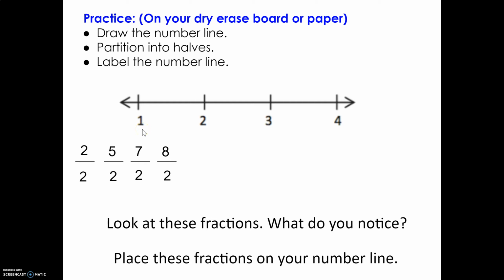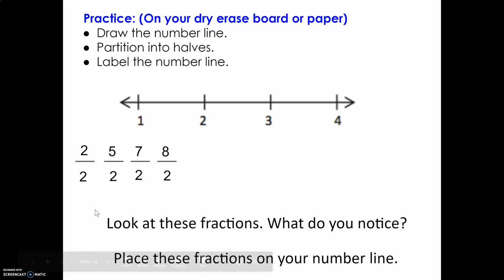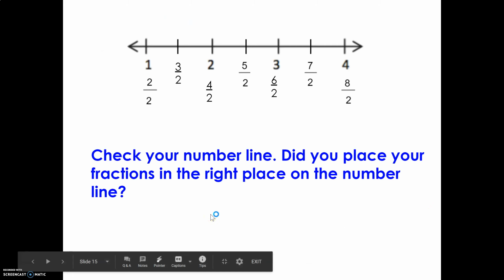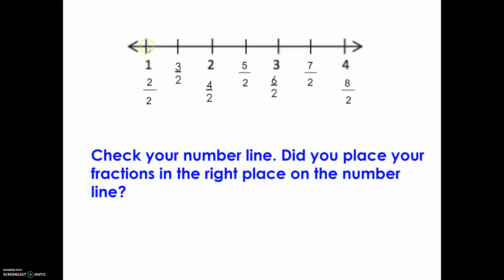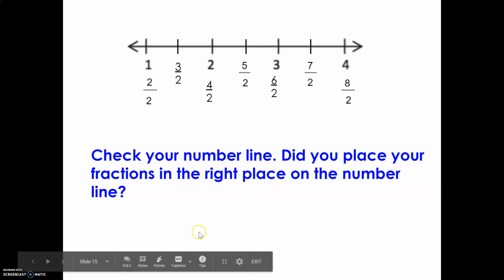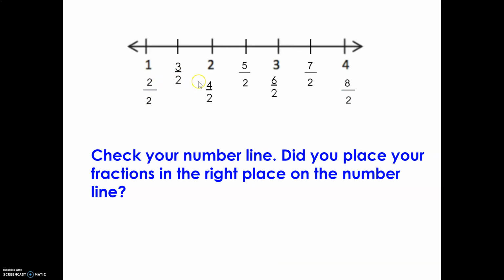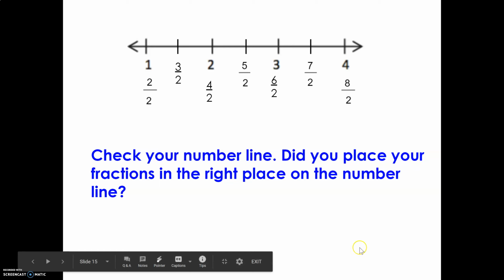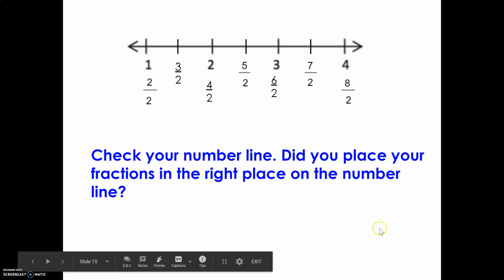Recording #165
Module 22 - Lesson 22.4 Part 2